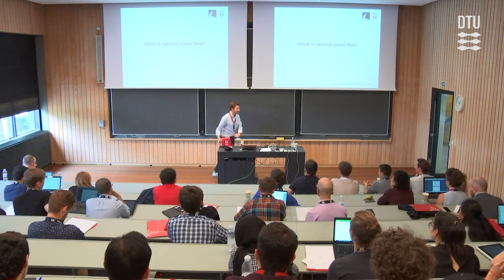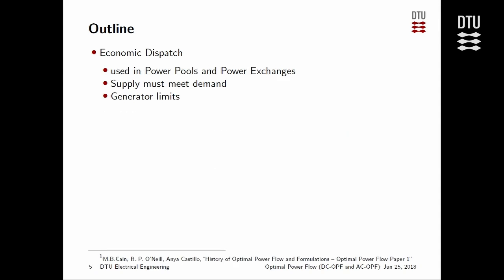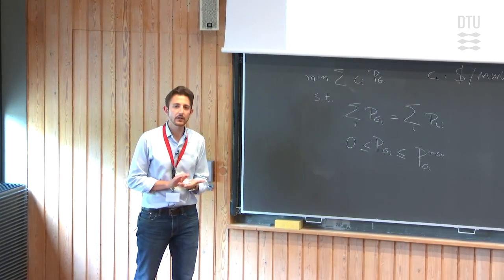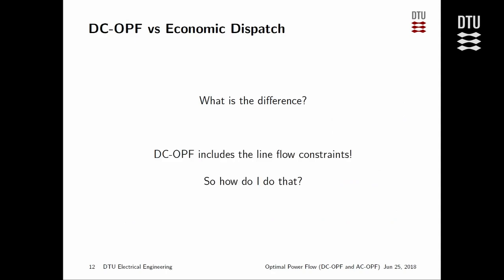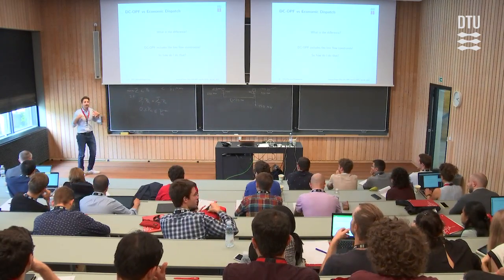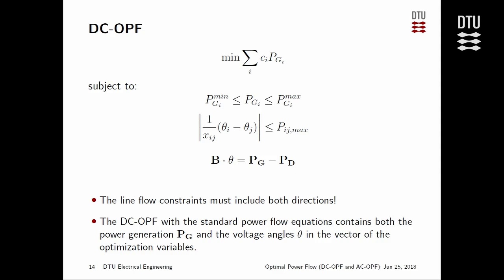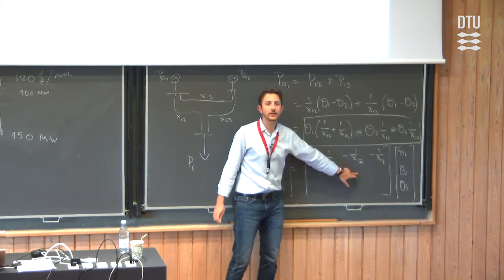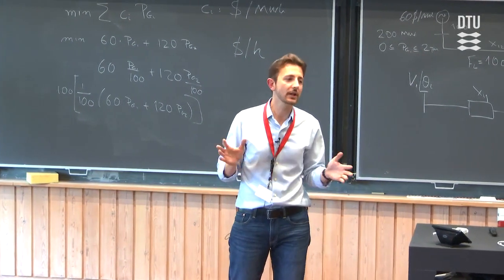Spyros Chatzivasileiadis: Introduction to DC-OPF, AC-OPF and Convex Relaxations -- Part 1/3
Speaker: Spyros Chatzivasileiadis (DTU)
Event: DTU CEE Summer School 2018 on "Modern Optimization in Energy Systems", 25-29 June 2018, Copenhagen, Denmark